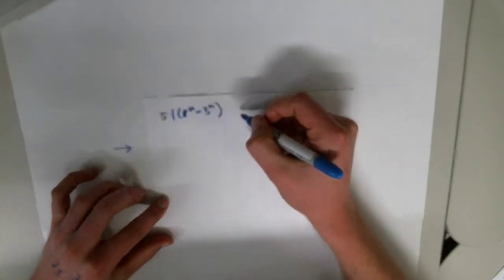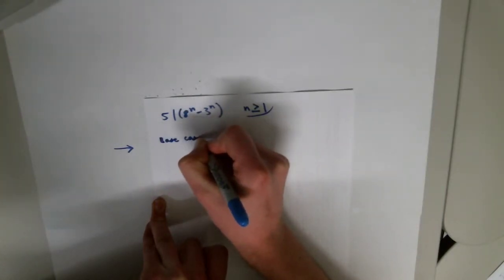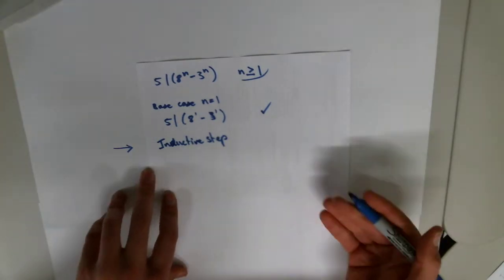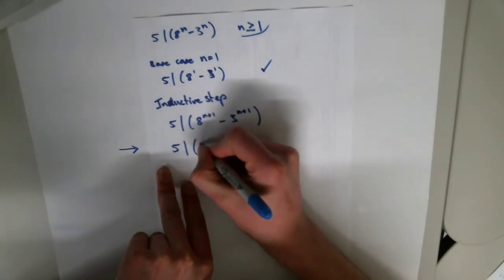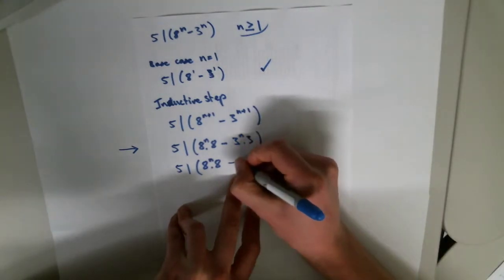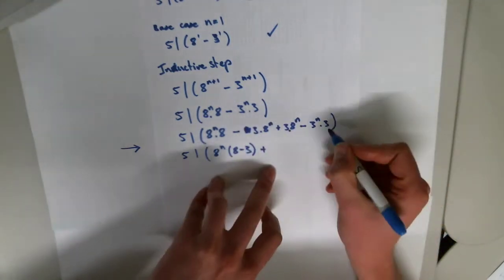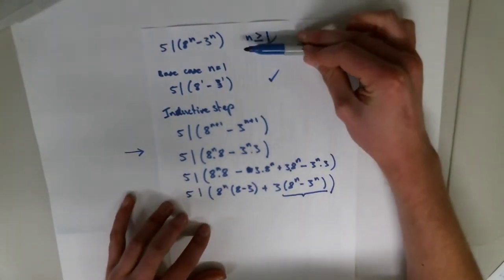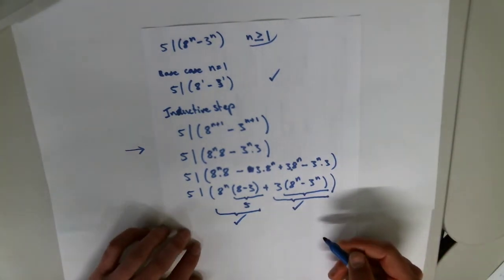Inductive proof 7